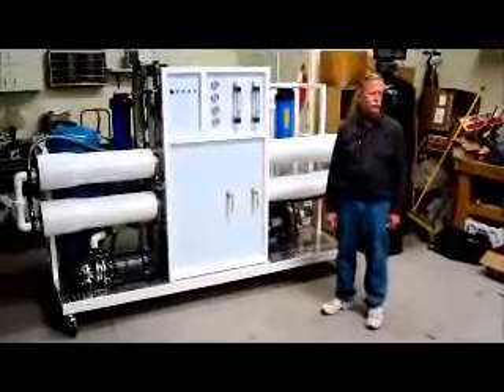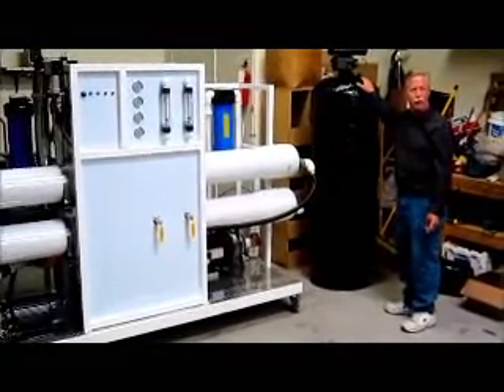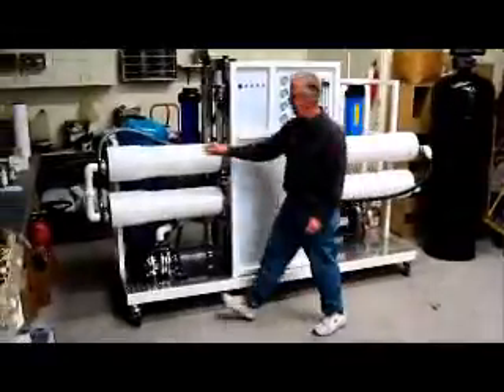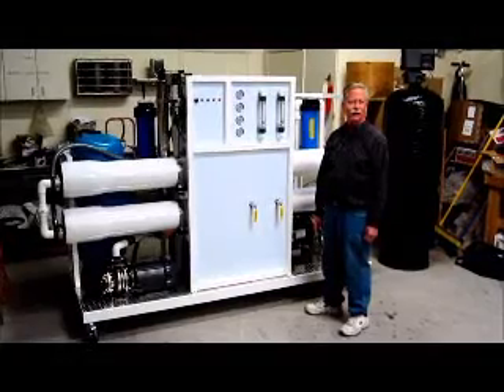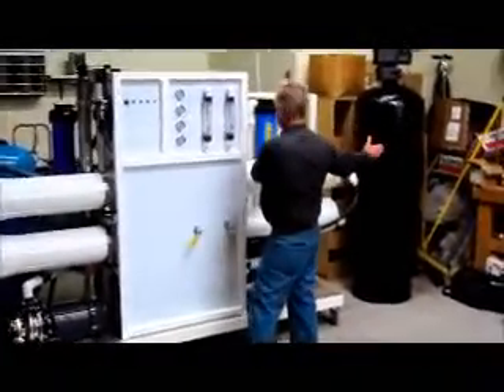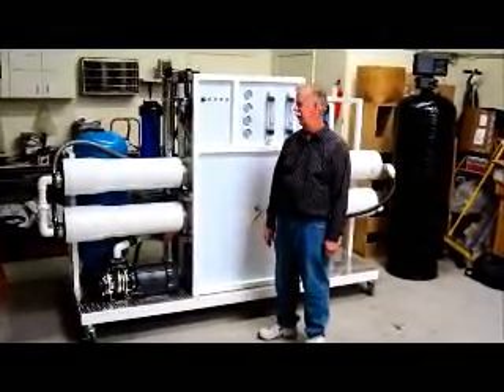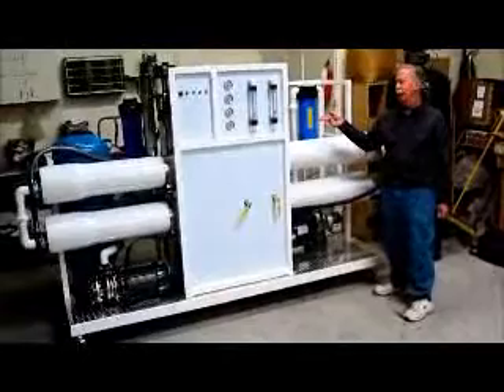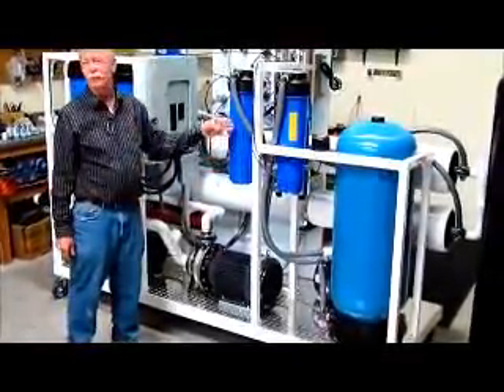50,000 GALLON PER DAY R.O. WATER PETRIFACTION SYSTEM FOR WEST AFRICA